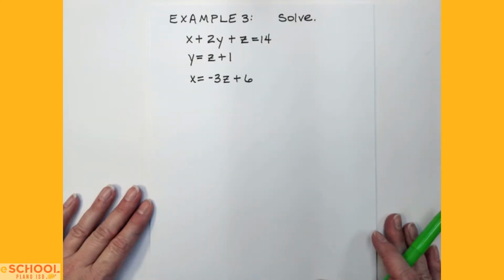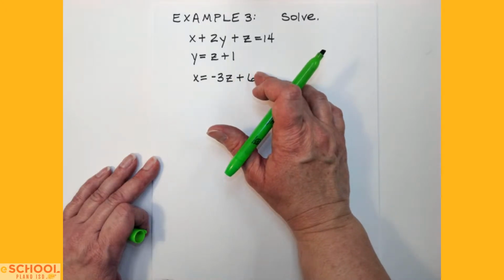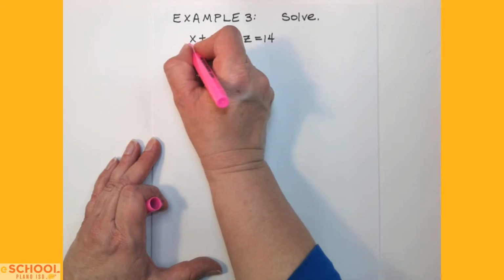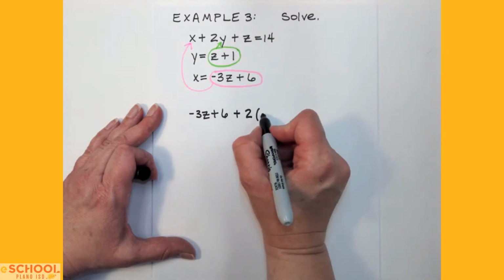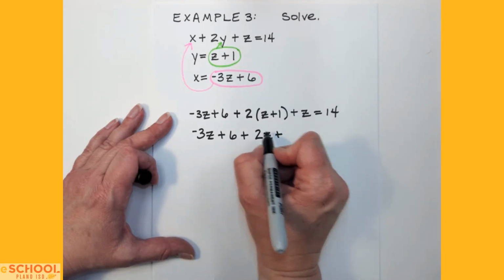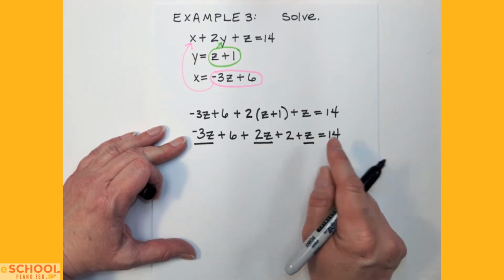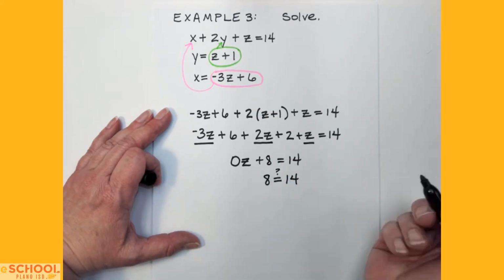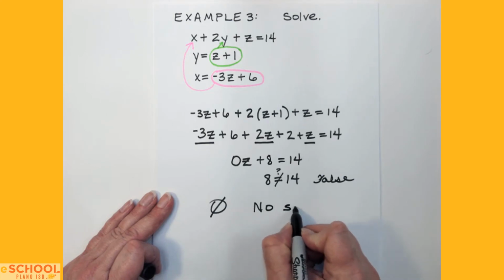Three Variable Systems of Linear Equations Example 3